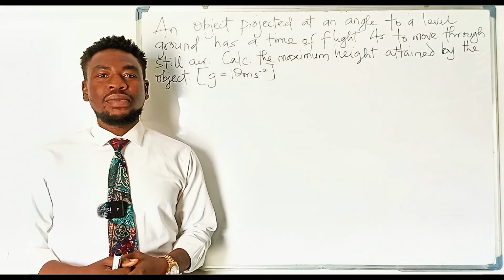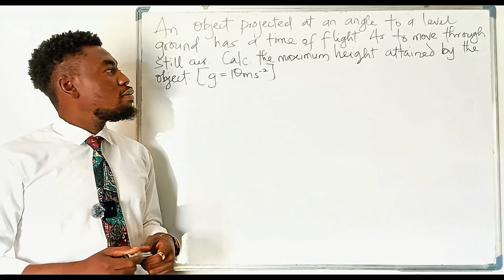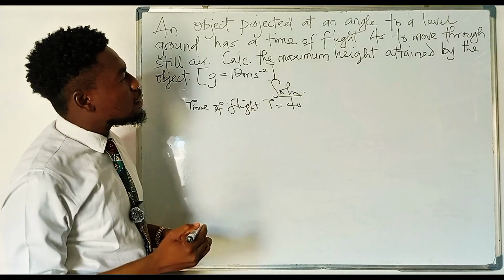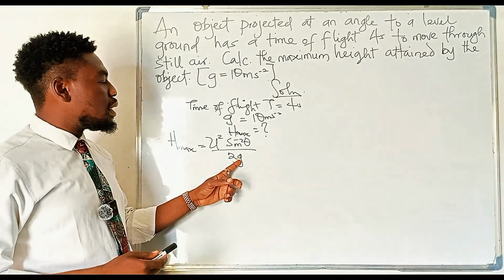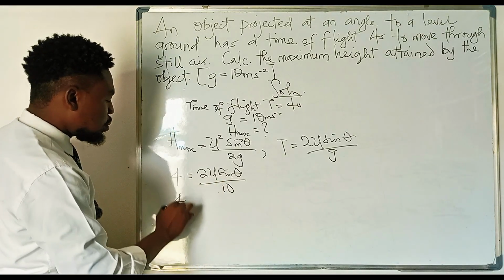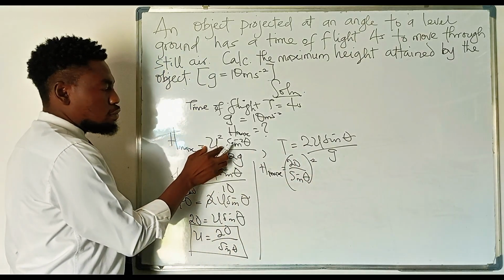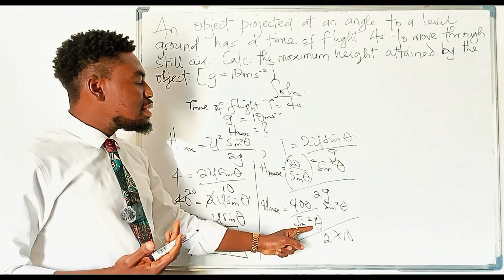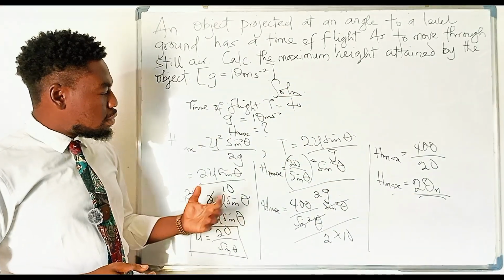Projectile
Maximum Height
Range